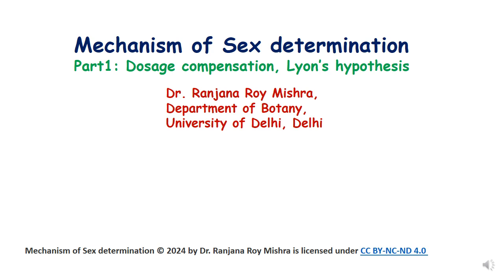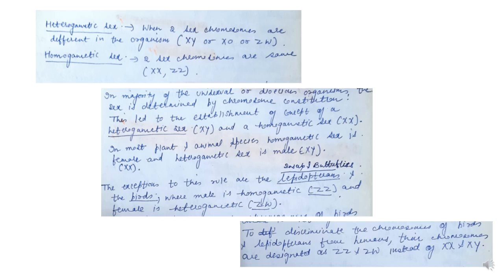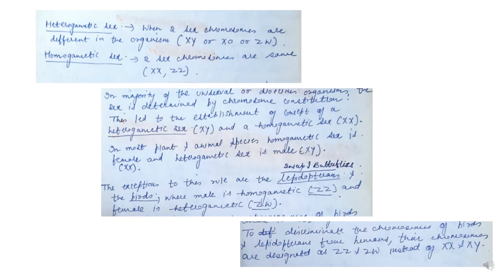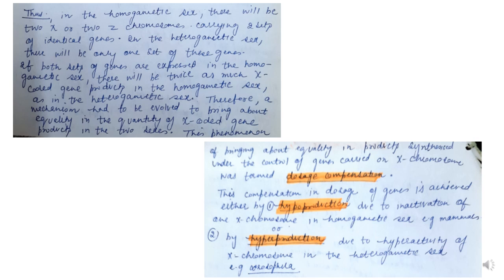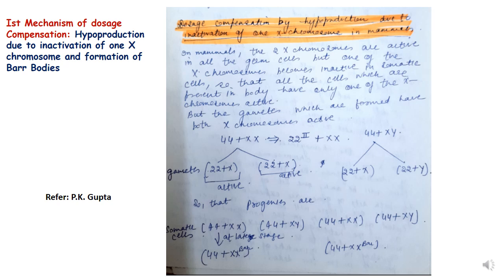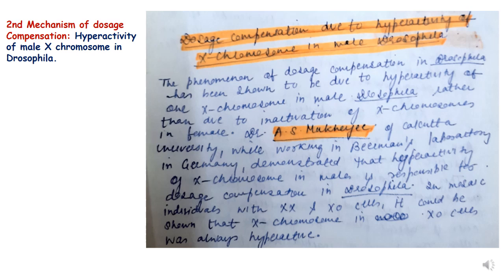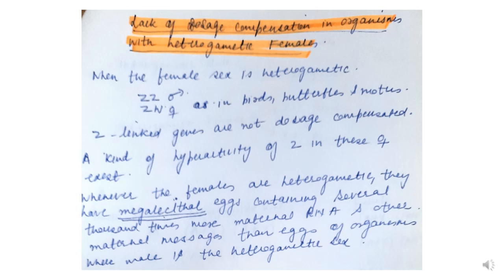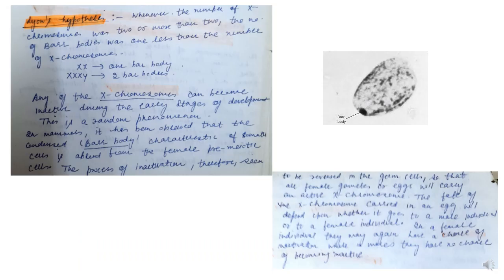Dosage Compensation & Lyon's hypothesis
Mechanism of sex determination: Dosage Compensation and Lyon's hypothesis